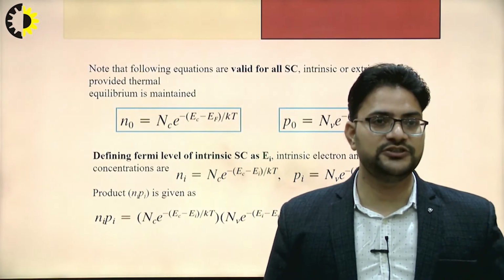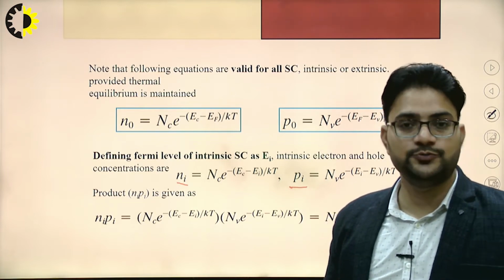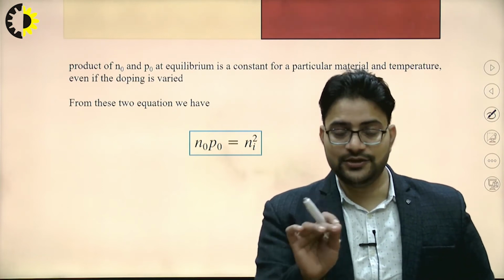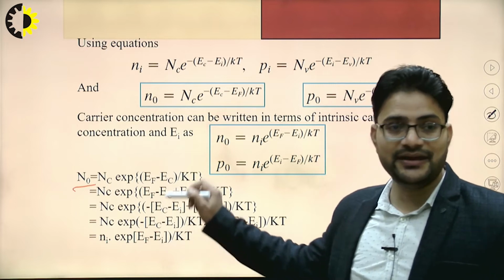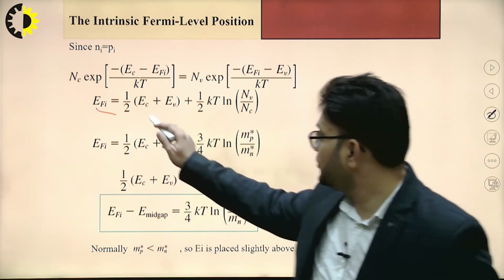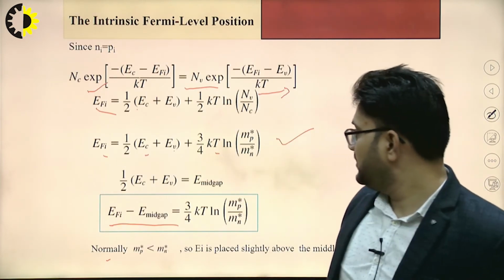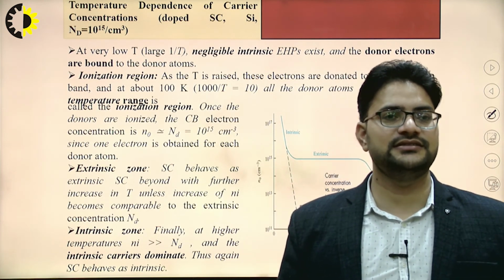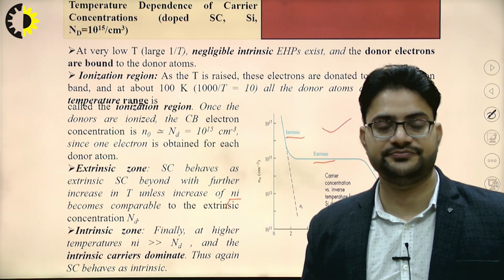ELECTRONIC DEVICES LECTURE 13 ''Electron and Hole Concentrations Computation part 2'' By Dr. Rahul B